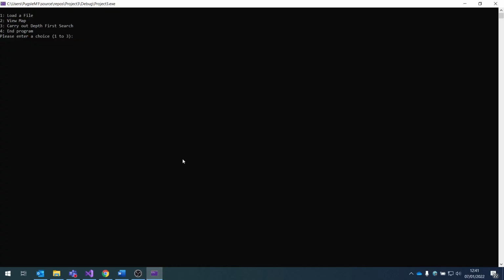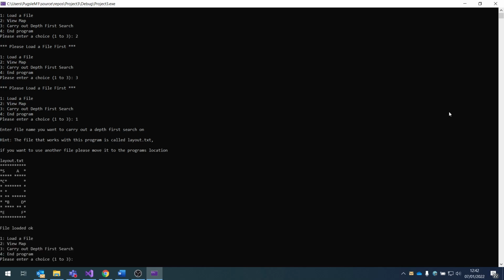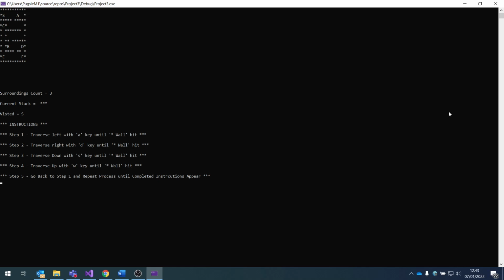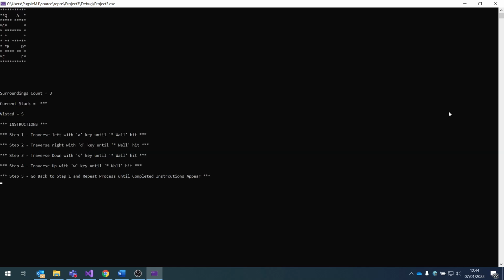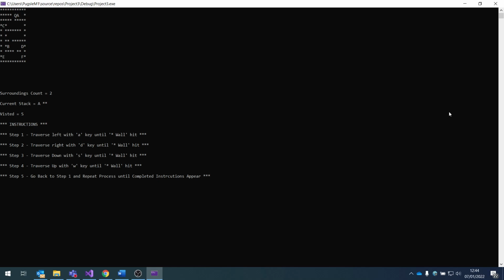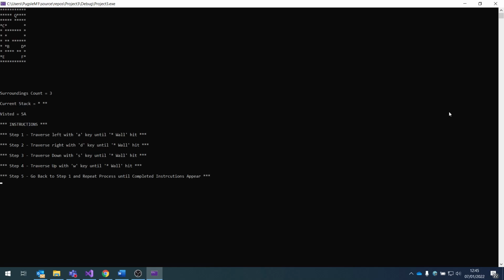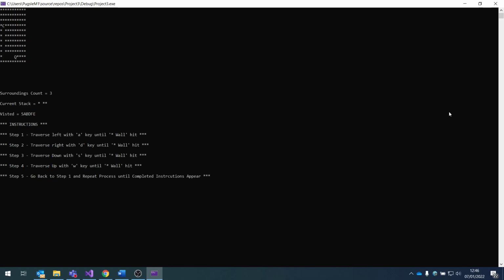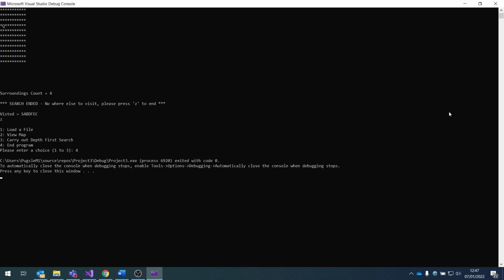DFS Traversal 1907620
Working Program Example